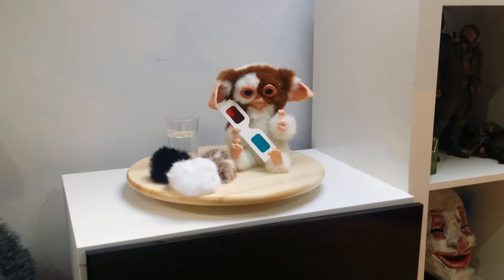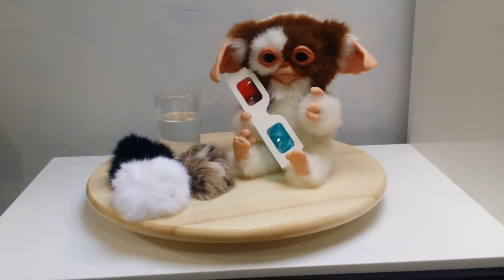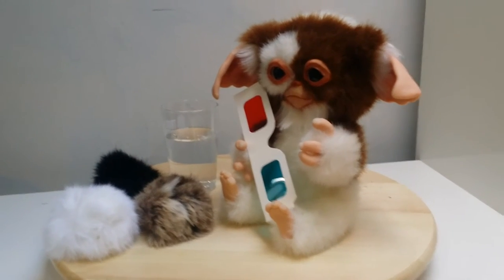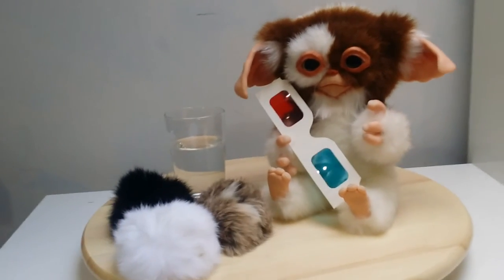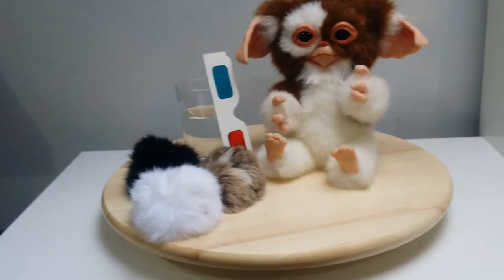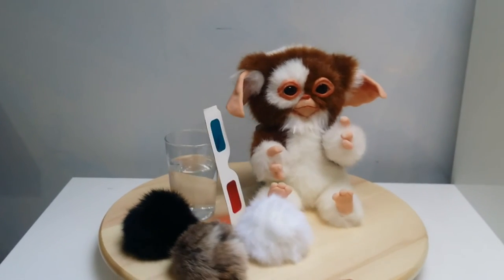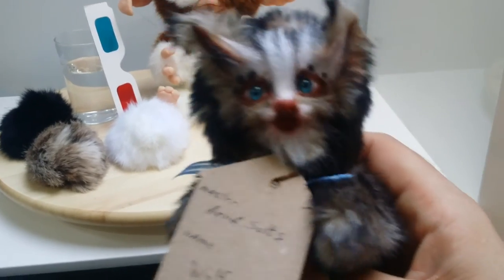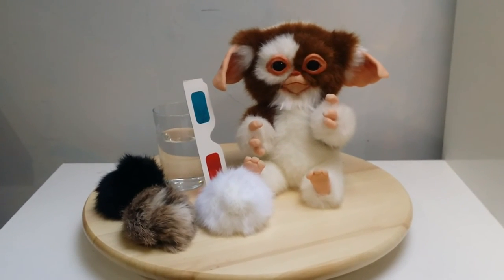Custom gizmo doll by Anna Shults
Really awesome magway by the talented Anna shults
You can contact her here if you are interested in purchasing one :)